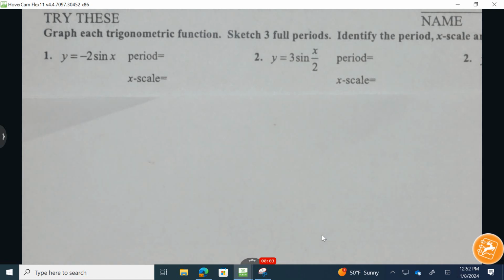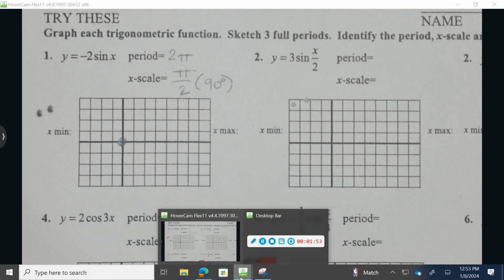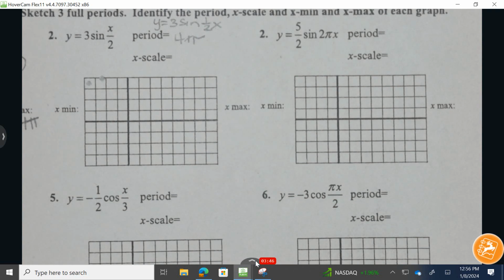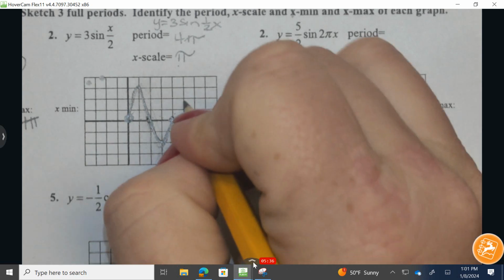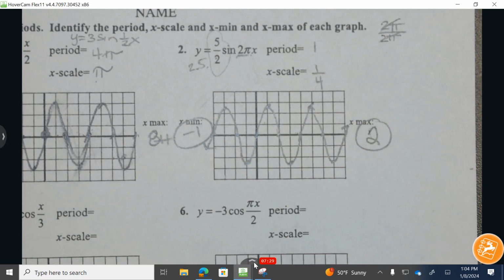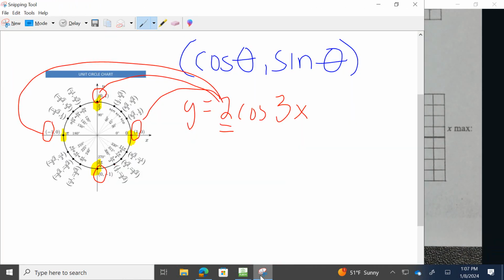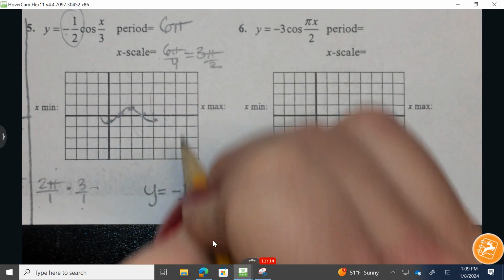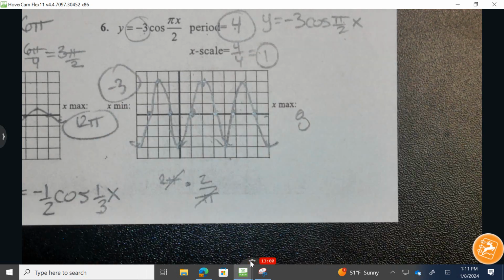Unit Nine - Try-These Questions - Graphing Trig Functions I - Questions 1 - 6